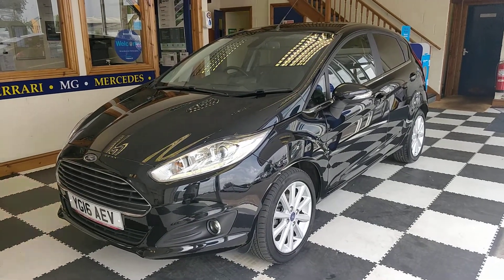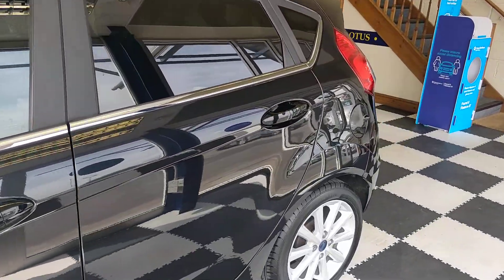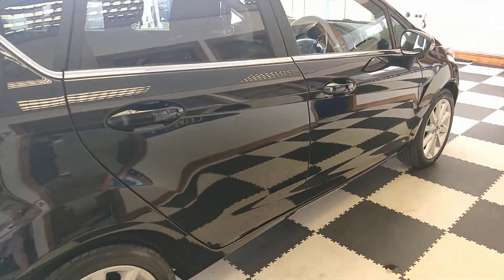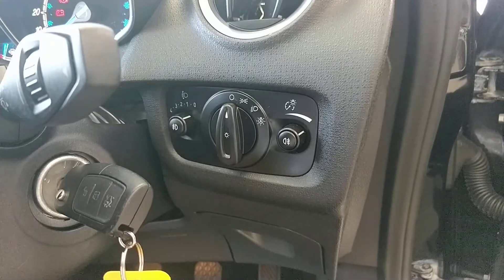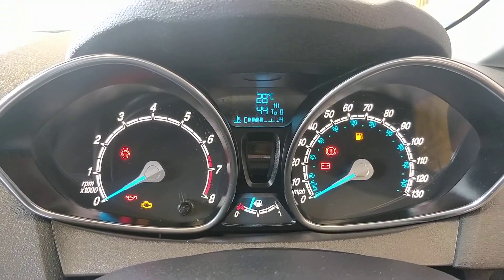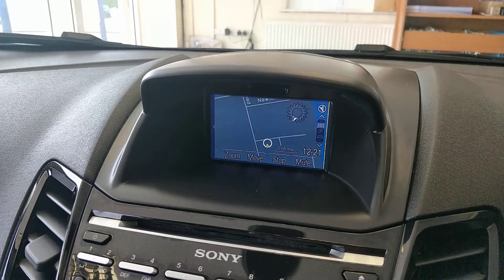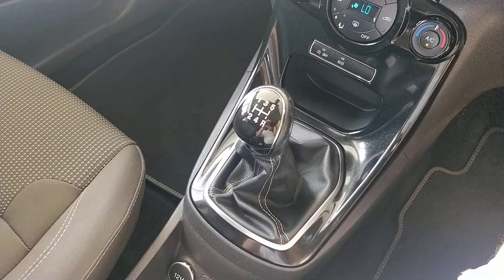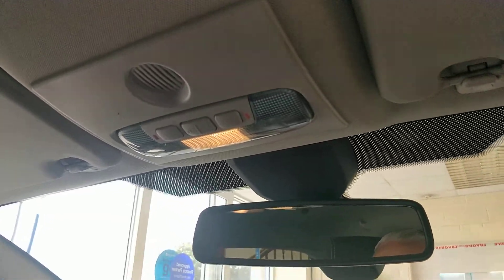2016 FORD FIESTA £7000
FOR MORE INFO PLEASE CALL LANDFORD CAR CENTRE ON 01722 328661 OR 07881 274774.